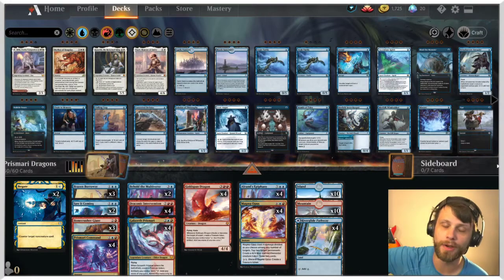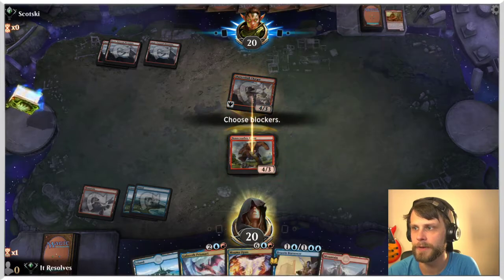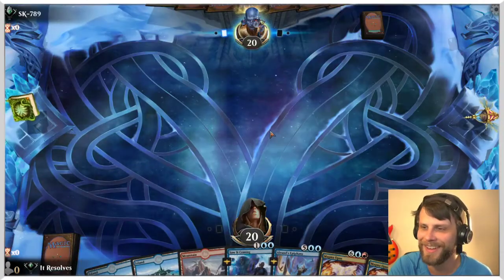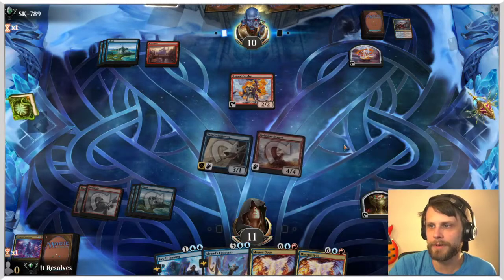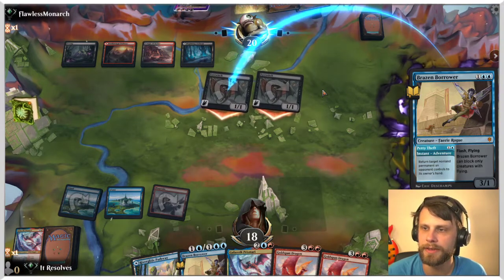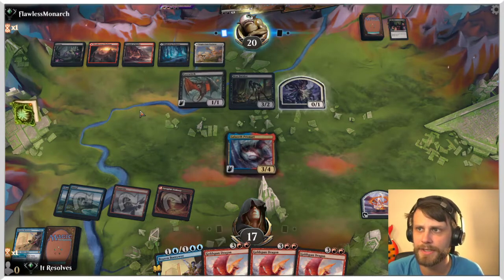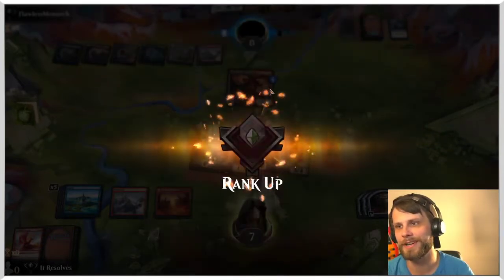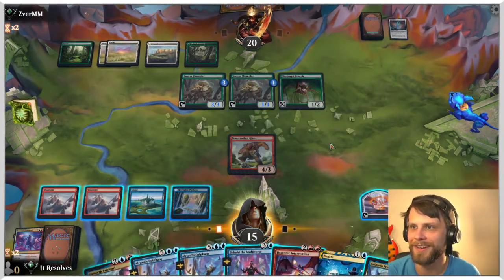MTG Arena | Strixhaven Standard | Prismari Double Dragons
This is a super sick deck that I highly recommend trying out on the BO1 ladder! Such a powerful set of spells that provide some amazing control elements with some of the best Strixhaven payoffs!

Deck
3 Brazen Borrower (ELD) 39
10 Mountain (STX) 373
4 Alrund's Epiphany (KHM) 41
3 Bonecrusher Giant (ELD) 115
10 Island (STX) 369
4 Draconic Intervention (STX) 96
4 Goldspan Dragon (KHM) 139
4 Riverglide Pathway (ZNR) 264
4 Galazeth Prismari (STX) 189
4 Prismari Command (STX) 214
4 Magma Opus (STX) 203
2 Saw It Coming (KHM) 76
2 Negate (STA) 18
2 Behold the Multiverse (KHM) 46